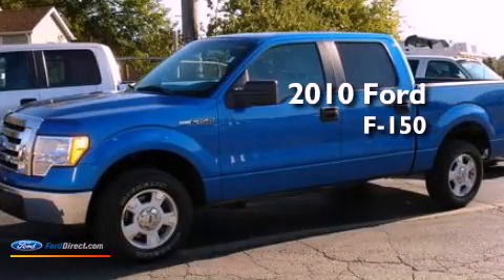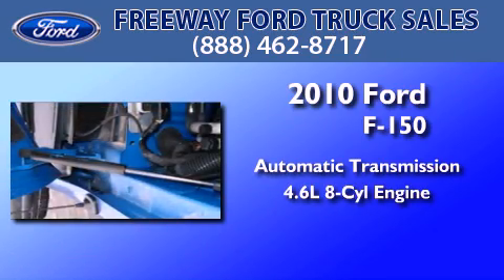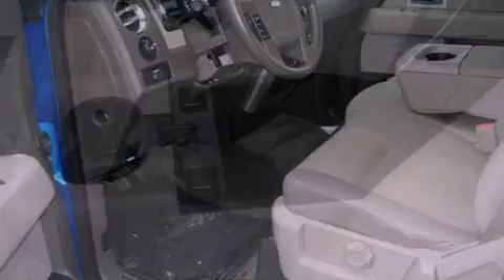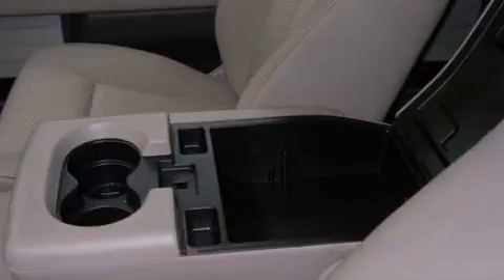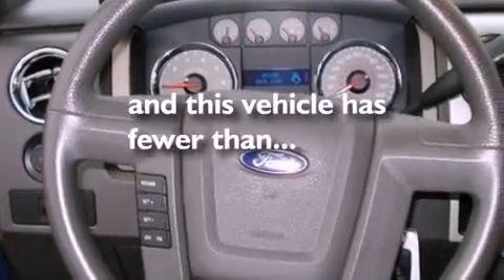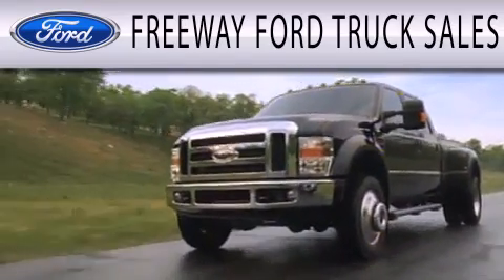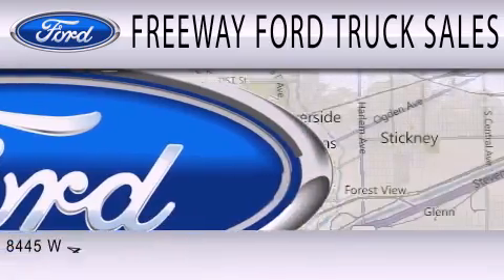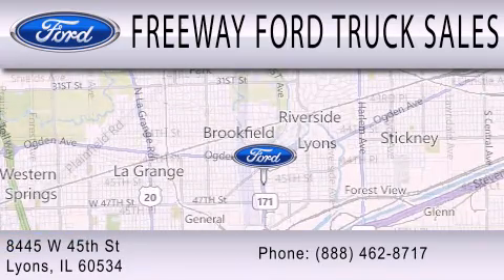2010 FORD F-150 IL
Year : 2010
 Make : FORD
 Model : F-150
 Engine : 4.6L V8
 Trans . : AUTO
 Exterior : BLUE
 Miles : 34,218

 Stock : 4001

 8445 West 45th Street
  , IL 60534